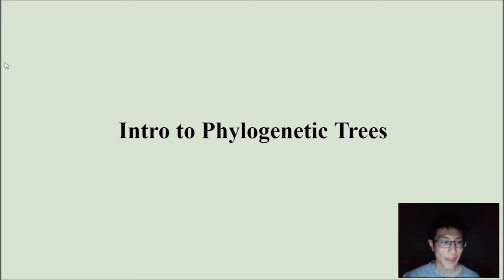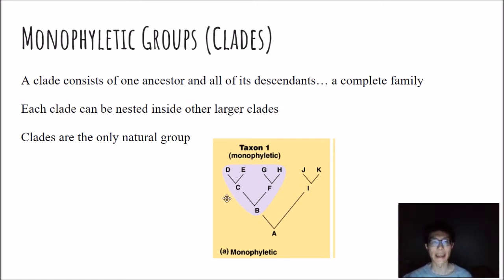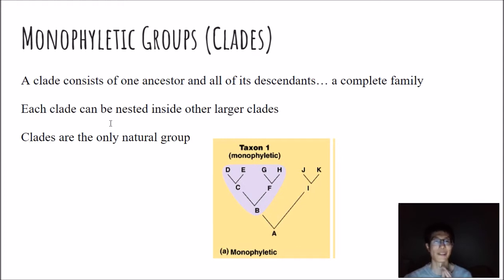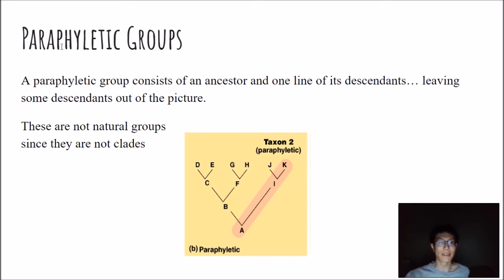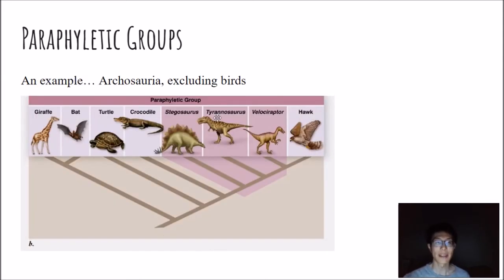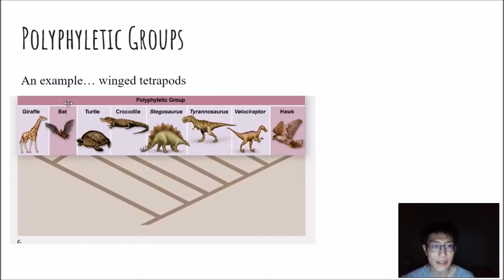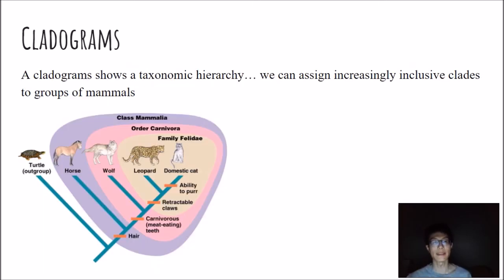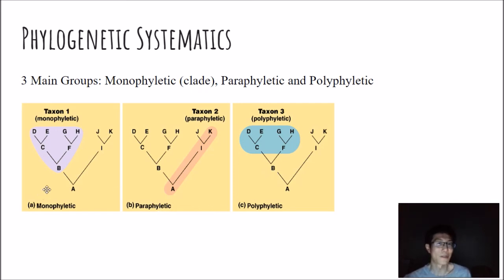Phylogenetic Trees Introduction Review (BI 107)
An introduction to phylogeny and systematics. Please take a look at the next video to learn how to read the trees.

Extra Sources:
Life, The Science of Biology, 10e